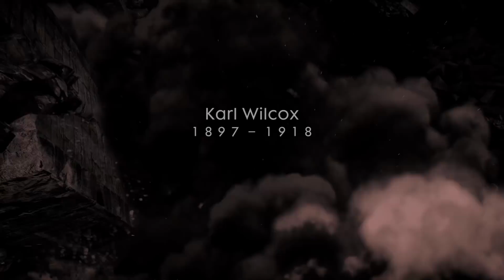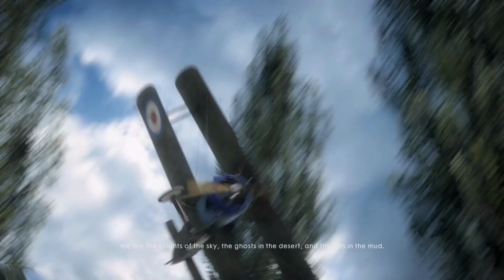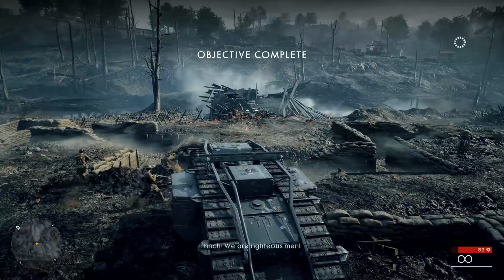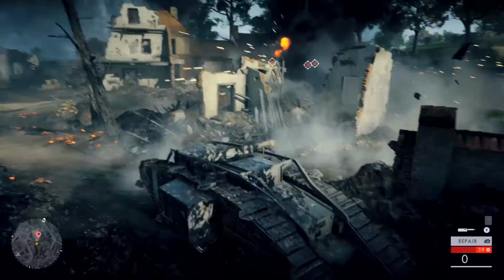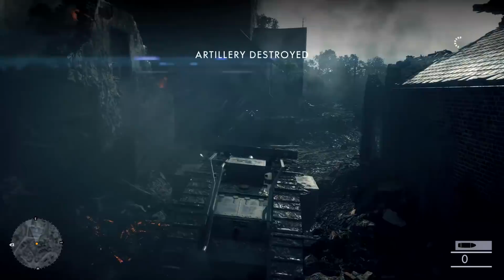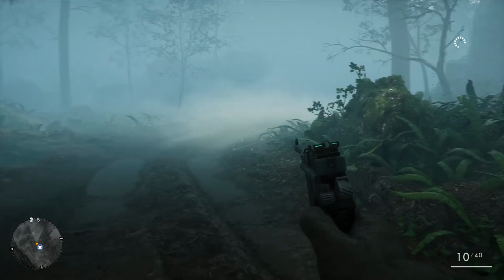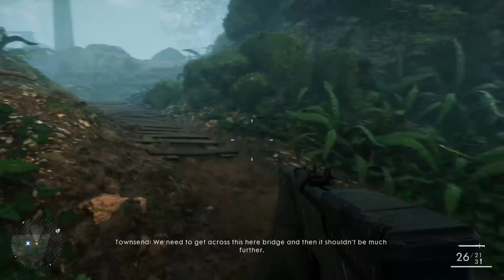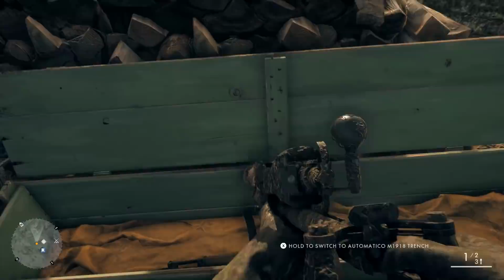Battlefield 1 Walkthrough Part 1- First Hour of Campaign! (PC Ultra Let's Play Commentary)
Battlefield 1 Gameplay Walkthrough Part 1 - First Hour of Campaign! (PC Ultra Let's Play Commentary)

Battlefield 1 Walkthrough! Walkthrough and Let's Play Playthrough of Battlefield 1 with Live Gameplay and Commentary in 1080p high definition at 60 fps. This Battlefield 1 walkthrough will be completed showcasing every level, mission, boss, and story ending.

United Kingdom
United States

Gameplay:
Similar to previous entries in the series, Battlefield 1 is a first-person shooter that emphasizes teamwork. The game is set in the period of World War I, and is inspired by historic events. Players can make use of World War I weapons, including bolt-action rifles, automatic and semi-automatic rifles, artillery, flamethrowers, and mustard gas to combat opponents. Melee combat was reworked, with DICE introducing new melee weapons such as sabres, trench clubs, and shovels into the game. These melee weapons were divided into two groups: heavy and light. Players can also take control of various armored vehicles, including light and heavy tanks, armored trucks, biplane aircraft, battleships and zeppelin, as well as ride horses into battle. Destructible environments and weapon customization, features present in the previous games, return in Battlefield 1 and will be more dynamic.

According to the game's designer, Daniel Berlin, the campaign mode has larger and more open environments than those in previous installments in the franchise, with more options and choices in terms of paths to completing levels and how to approach combat. Players can control several characters in the campaign. In the prologue only, when the player dies they will take control of another soldier and role instead of reloading from a checkpoint. These roles can range from tank gunner to flametrooper to rifleman. When the player dies, a name appears on the screen of a real soldier, along with their birth year. Unlike its predecessors, the game features a collection of war stories, similar to an anthology.

The game's multiplayer is planned to support up to 64 players. The new squad system allows a group of players to enter and leave game servers together. According to Berlin, playing without joining a squad would make gameplay significantly more difficult. Multiplayer maps are to be based on locations around the world, including Arabia, the Western Front, and the Alps. The game will launch with nine maps and six modes, which include Conquest, Domination, Operations, Rush, Team Deathmatch, and War Pigeons, in which players must secure war pigeons and use them to call for an artillery strike.

Developer: EA Dice
Publisher: Electronic Arts
Release: October 21, 2016
Genre: First Person Shooter
Platforms:  PlayStation 4, Xbox One, Windows PC